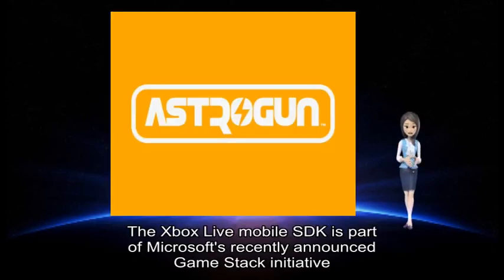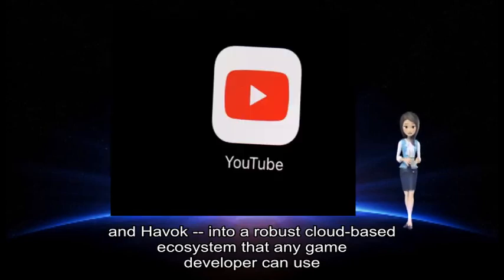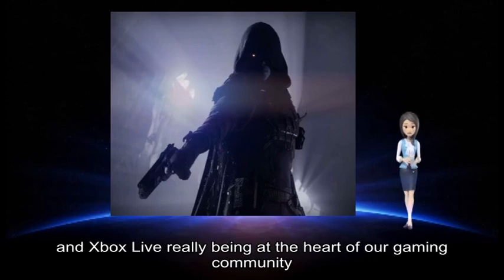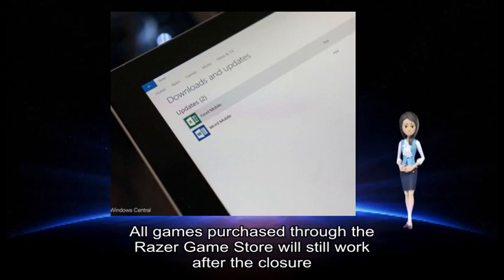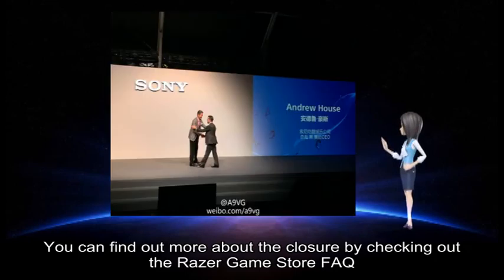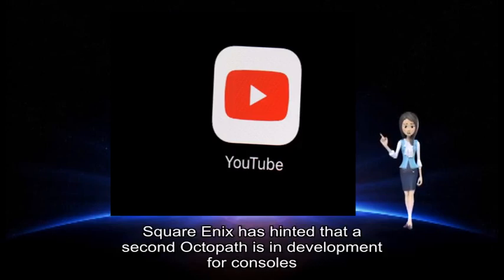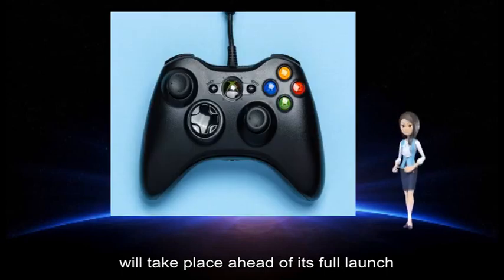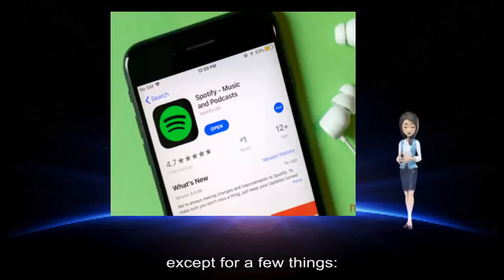03212019 Gamasutra - Microsoft is bringing Xbox Live to iOS and Android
game information about: Xbox Live, Microsoft, new cross-platform, SDK, game devs, Xbox Live, Android, Verge, mobile devs, achievements gamerscore friend, clubs hero stats, family settings, Developers, Xbox Live, entire process, Microsoft Account, Xbox Live, SDK, Microsoft, Game Stack, company 's game-development platforms tools, Azure PlayFab DirectX Visual, Xbox Live App, Havok, game developer, new initiative, Microsoft, 's cloud, Kareem Choudhry, Xbox Live, ’ ve, Minecraft, ’ ve, Xbox Live, Minecraft, Really, consistent singular experience, Microsoft, breakneck speed, Project, users access games, company 's head, Phil Spencer, Microsoft, Game Pass, subscription service, grants users access, major first-party titles, Halo Gears, Forza, 's chatter, software exclusives, Master Chief, Switch, Forza Horizon, PlayStation, Choudhry, Xbox Live, rival consoles, Microsoft, 's desire, building bridges, ’ re, big fans, Xbox Live, don ’ t, specific announcements, Switch, ’ ve, ’ ve, inclusive approach, Phil, Spencer, cross-play cross-progression, gamer networks, ’ re, Epic, Store, refund policy, December, refund options, Steam Epic, 's director, Sergey Galyonkin, Steam Spy, Twitter, player support, self-service solution, regional prices, different countries, Epic, Store, games developers, percent revenue share, Epic, big scalp, Ubisoft, PC, Uplay, Epic Store, big-name releases, Steam, nascent marketplace, Razer Game Store, February, digital storefront, Razer, April, Steam, Uplay, Razer, Razer Silver, Razer, n't specify, realignment plans, Razer Game Store, Razer Silver, Game Store, redeem rewards, Razer Game Store FAQ Newsbrief, Enix, ’ s “, HD-2D, Switch, Octopath, grand total, digital sales, July, Gematsu, ’ s worth, doesn ’ t, significant amount, RPG, Switch, exclusive title, short amount, time Square, Enix, Octopath, ’ ll, smartphone prequel, Octopath, Japan, A translation, game ’ s, Twitter, Octopath, Champions, Continent, full launch, Disclaimer, case study, Petra, personal process, previous articles, Jordan, Sumaya, archaeological sites, Lebanon, old presentation, Jordan, rich country home, Petra, iconic Treasury, old project, Al-Khazneh, Petra, Indiana Jones, cool idea, Jordan, Gaming Summit, Amman, Petra, Petra, don ’ t, pocket server, bit taller, top view shots, days challenge, Gaming Summit, Petra, transportation issue, fellow speakers, great opportunity, Reality Capture, RAM, Nvidia, graphics card, Additionally, perfect sense, specific case, particular project, demo scene, Unreal Luckily